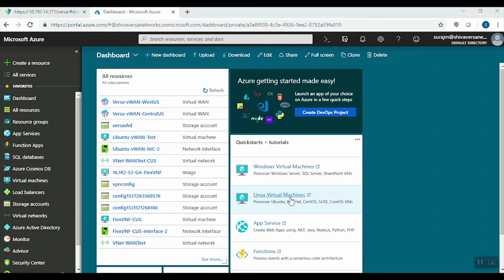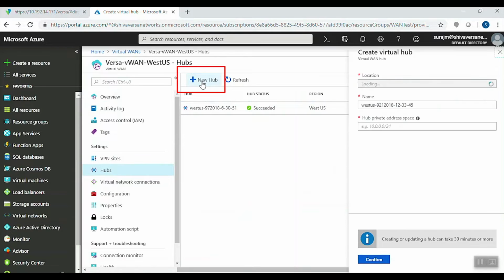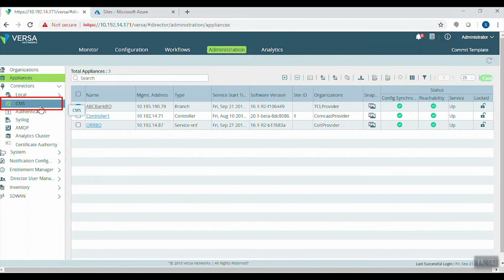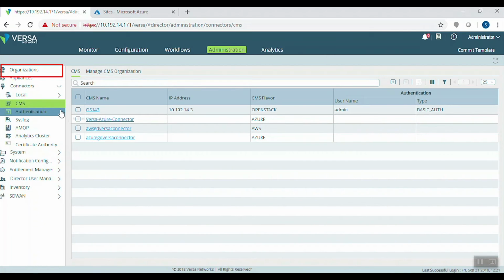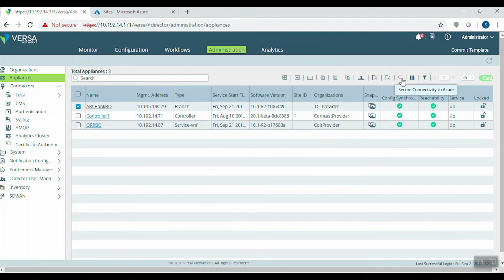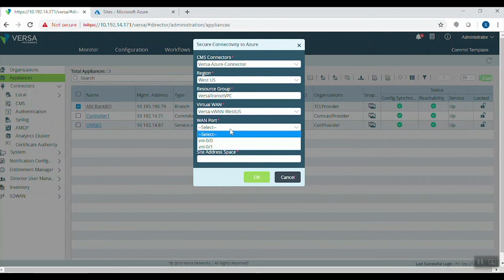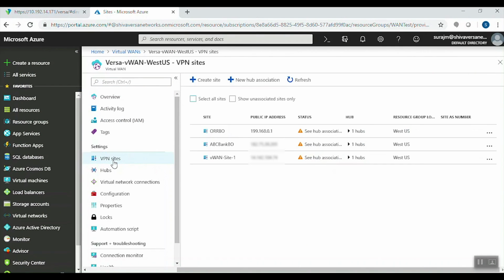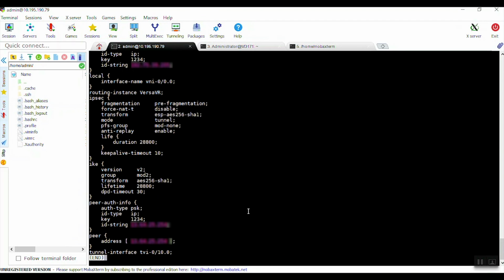Configuring Versa SD-WAN and Microsoft Azure vWAN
Quick video to show how easy and intuitive it is to configure connectivity for Microsoft Azure vWAN and Versa Secure SD-WAN branch sites. A Step by step guide to show how to setup Azure and Versa SD-WAN to automate secure connectivity across the global Microsoft network.